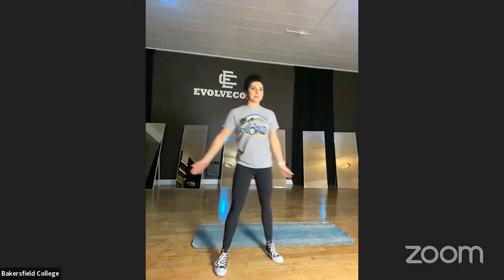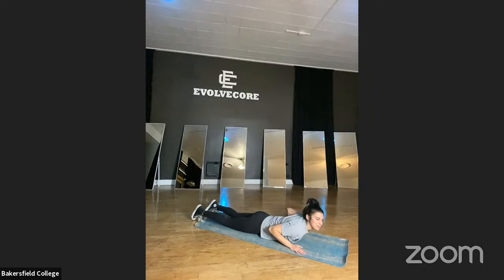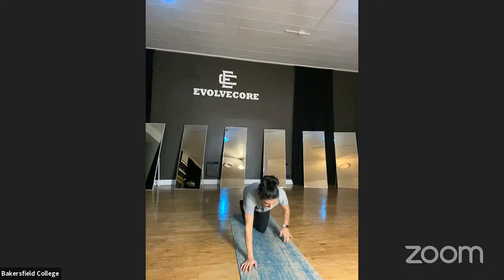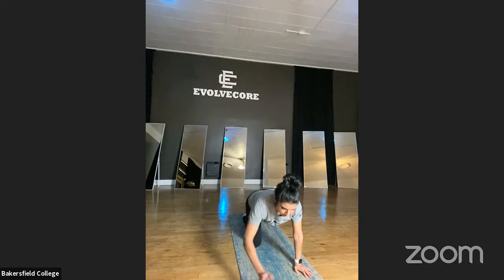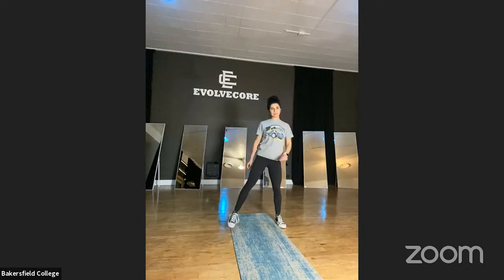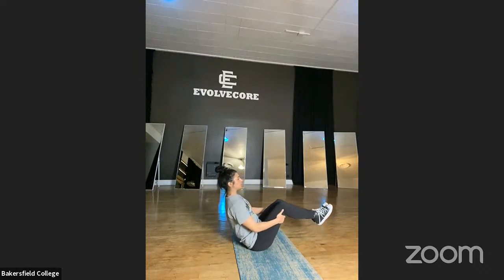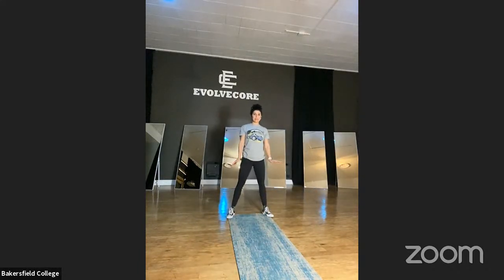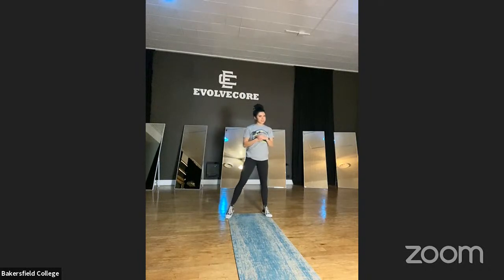Renegade Virtual Fitness 3/9/2021